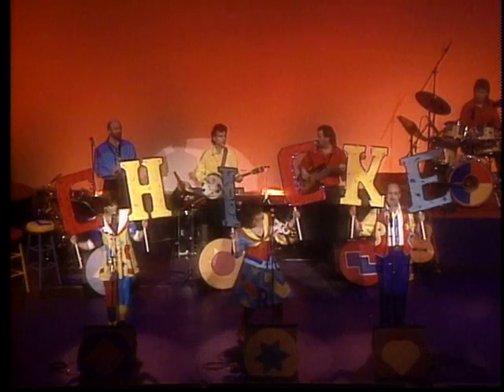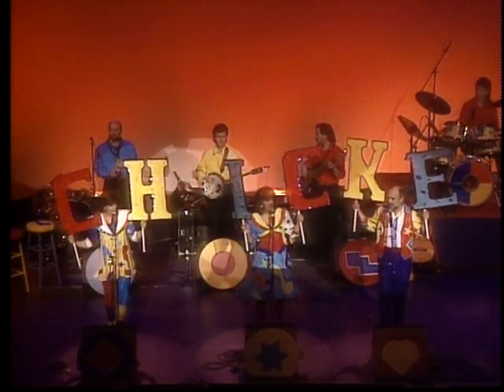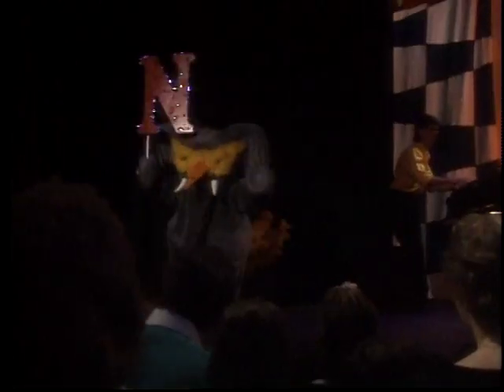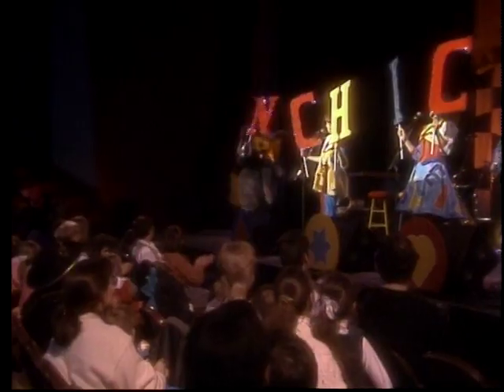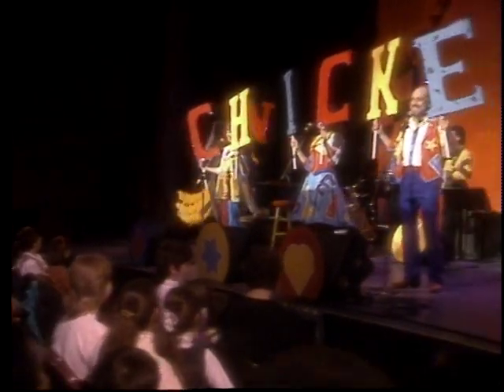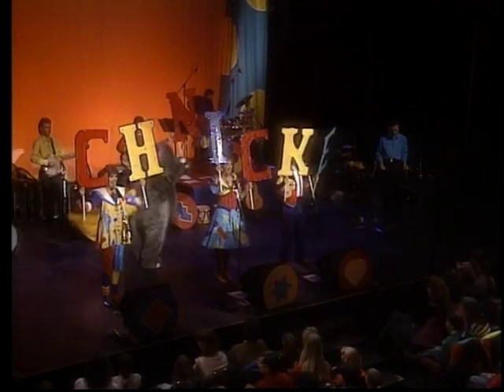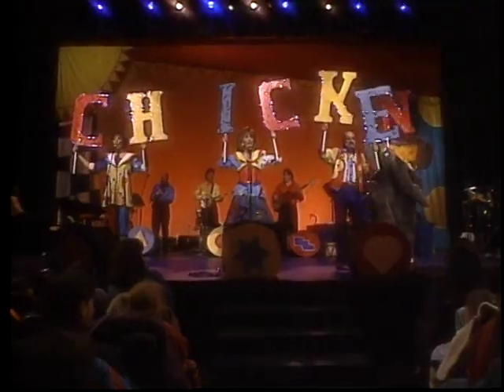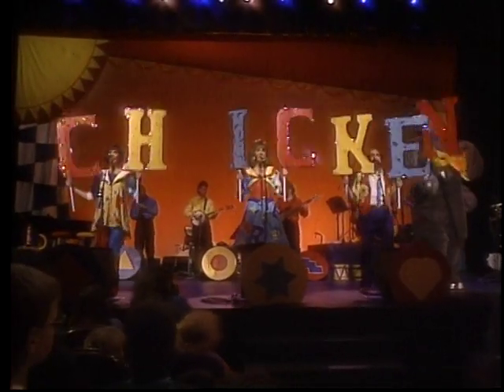Sharon, Lois & Bram Sing A to Z - C-H-I-C-K-E-N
(c)2003 Elephant Records Inc

The alphabet comes to life in song and animation in this Live in-Concert Special.

There is a song or rhyme for every letter and everyone as Sharon, Lois & Bram and Elephant invite you to sing and dance along to the music of the Alphabet in this award winning family program.